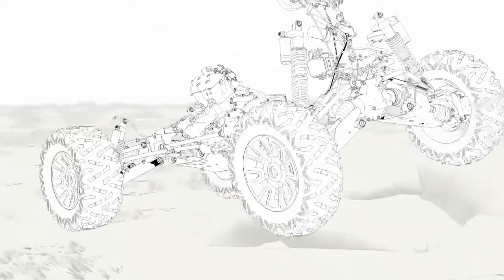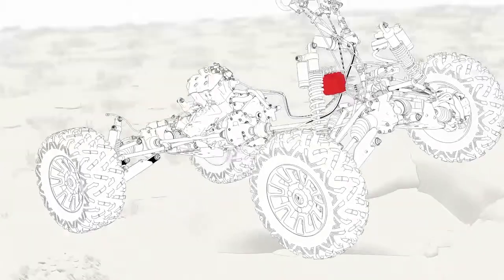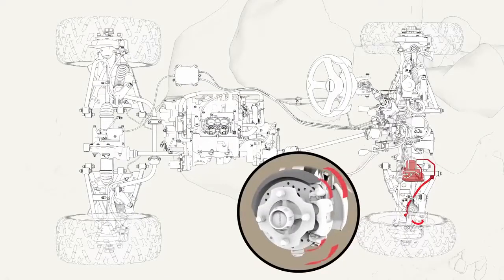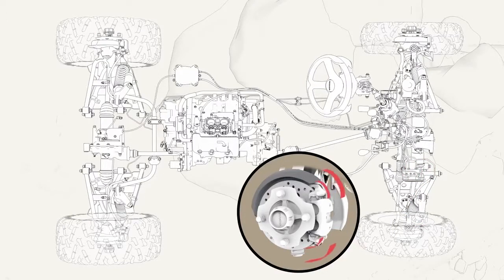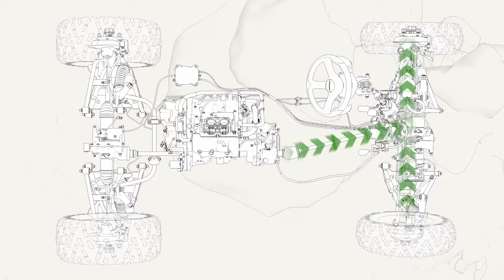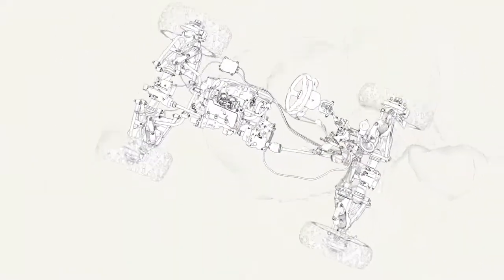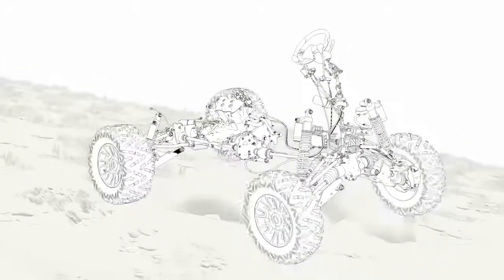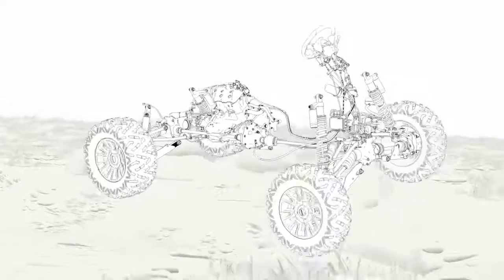2018 Honda Pioneer 1000 LE I 4WD